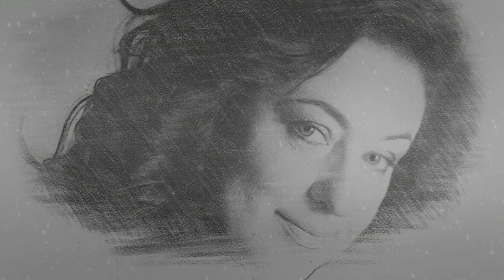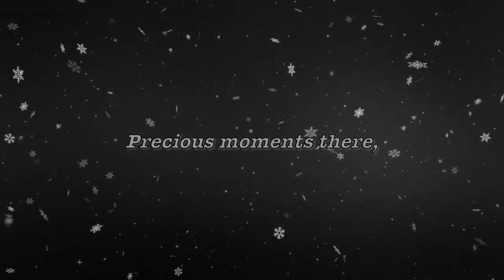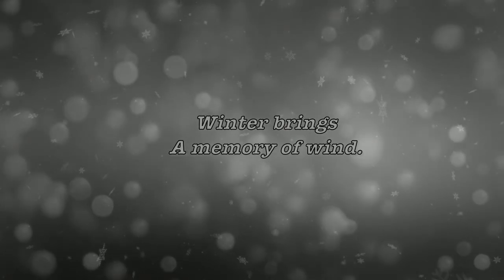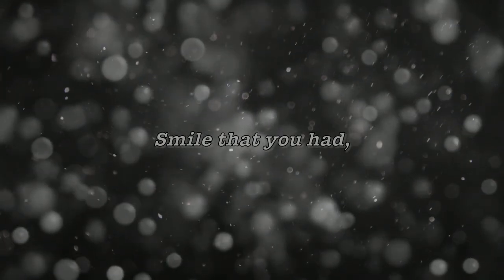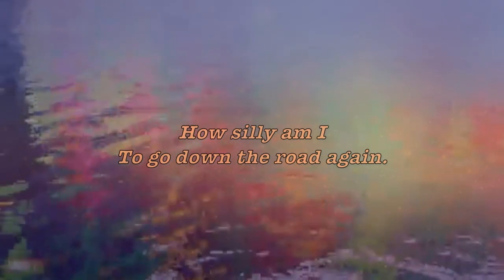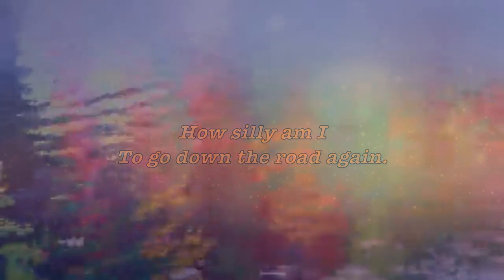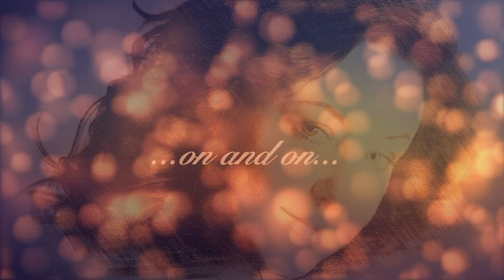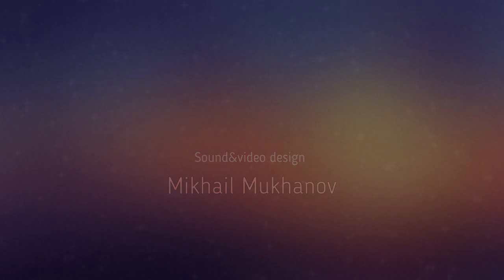Тамара Гвердцители - On&On (Lyric Video 2021)